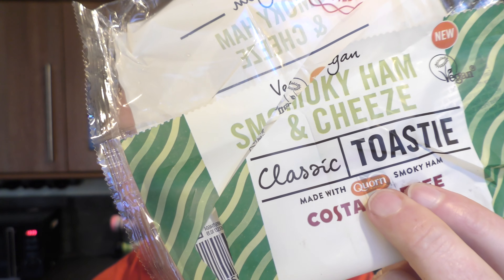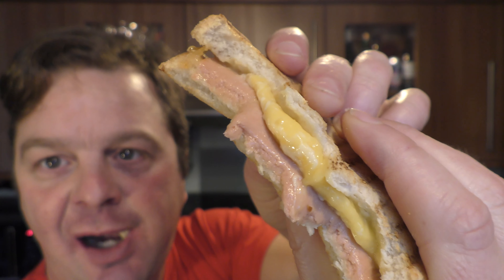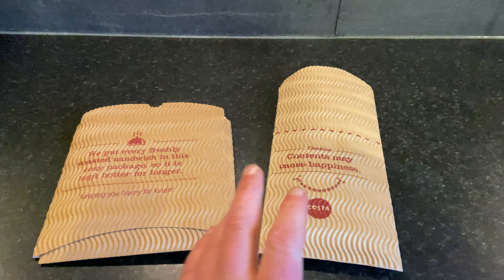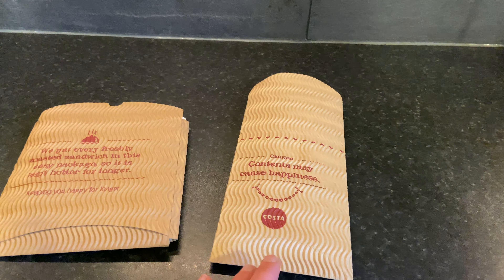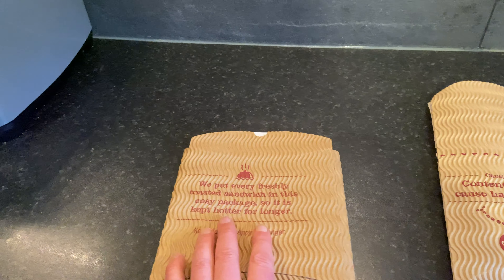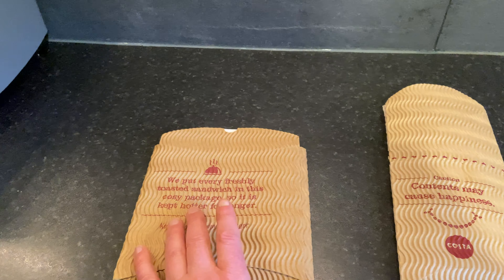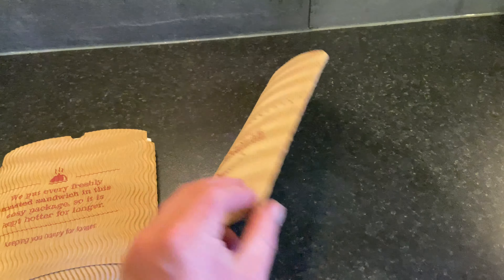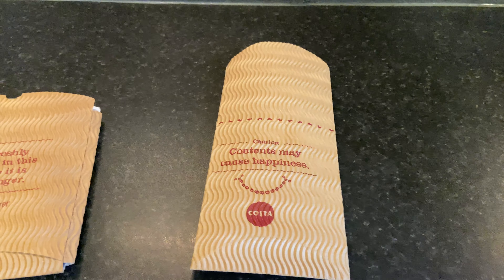Costa Vegan Smoky Ham & Cheeze Toastie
Recorded In 4K Ultra HD Real Ale Craft Beer Reviews Costa Vegan Smoky Ham & Cheeze Toastie